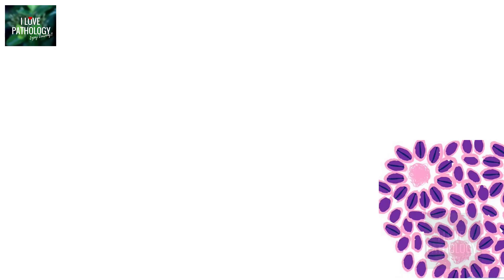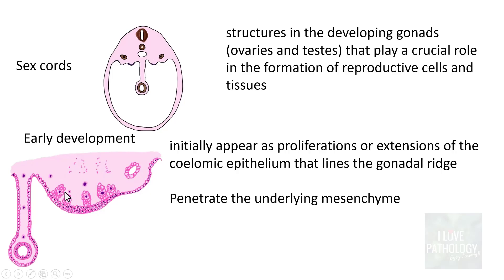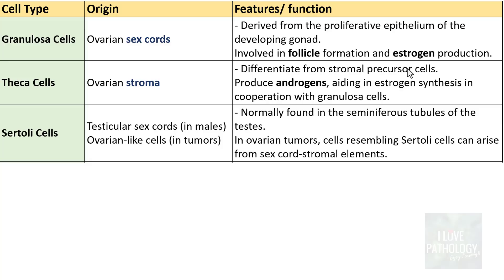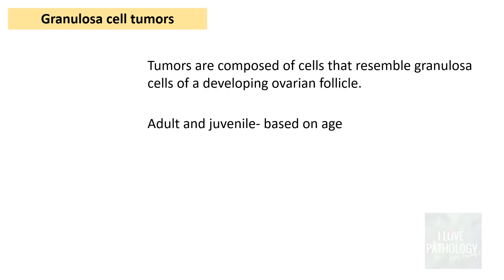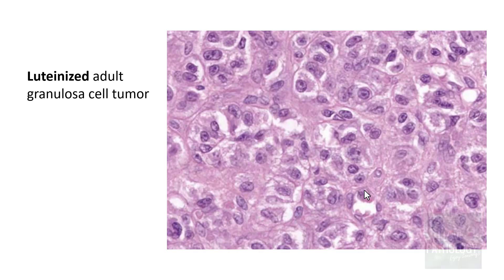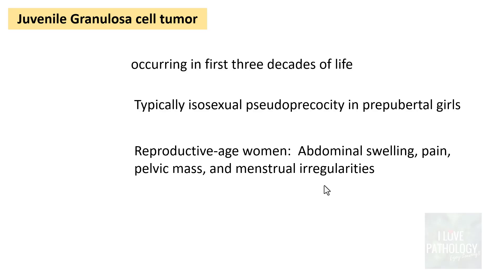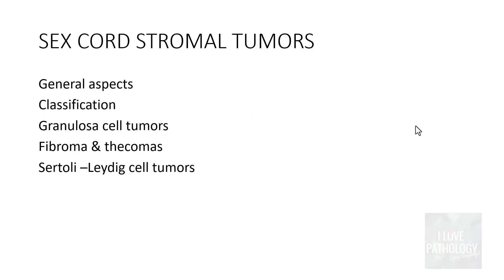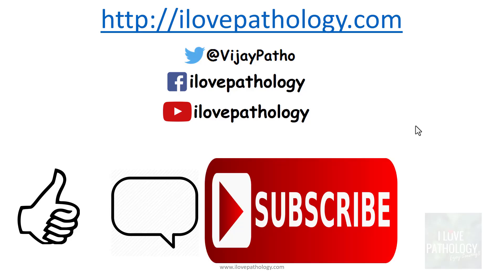SEX CORD-STROMAL TUMORS : - Ovarian Tumor Series Part 6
Welcome to Part 6 of my Ovarian Tumor Series, where I discuss Sex Cord- Stromal tumors  of the Ovary In this video, you'll learn about:

Classification:general concepts of sex cords, Classification of Sex cord strromal tumors
morphology: How these tumors look on gross and on microscopy
Visuals and Examples: To enhance your understanding.

This video is ideal for medical students and anyone interested in ovarian pathology

 Don't forget to check out the previous parts of the series!